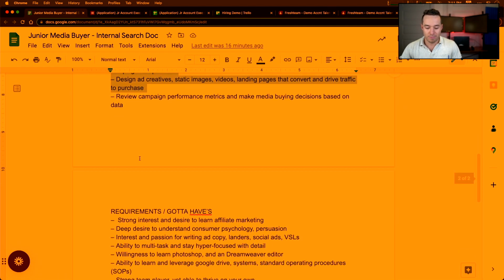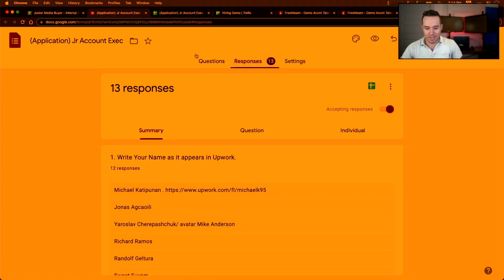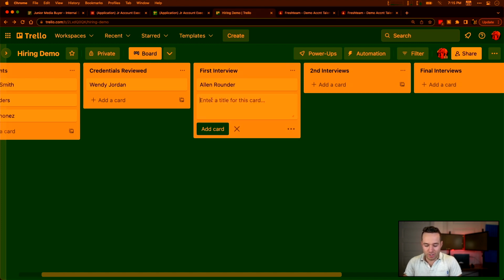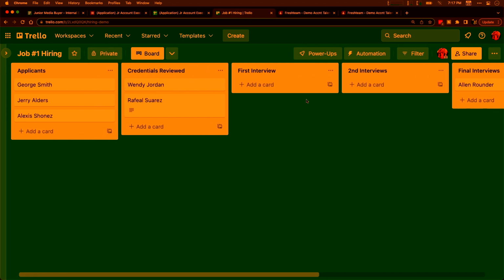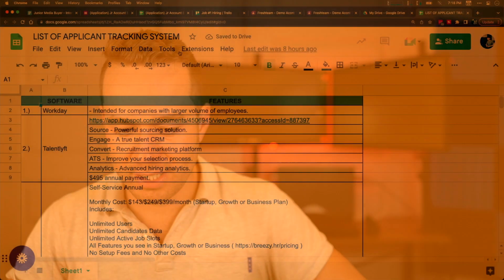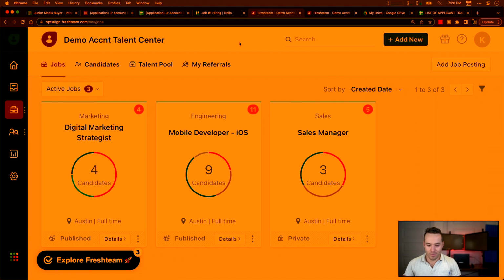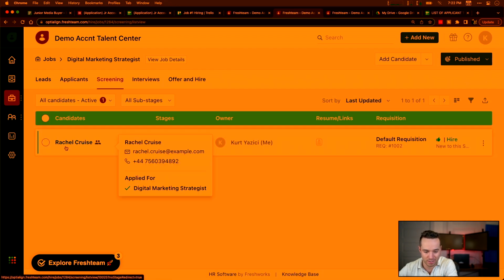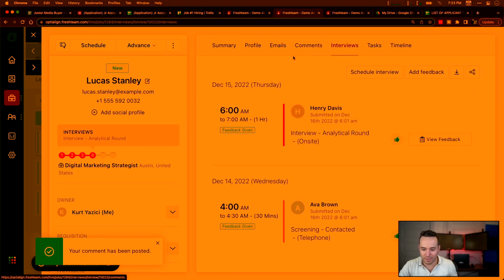Applicant Tracking Systems Demo | Free & Paid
Applicant tracking systems (ATS) demo'd. A free applicant tracking system vs a paid solution. This video will go over real examples and demo those examples on screen.

If you're a small business owner looking for an easy way to set up, track and make your hiring easier and more effective you will need a solid applicant tracking system that works well for you.

In this video we work through the exact why to set up both a free method as well as a paid option for utilizing and building your business's applicant tracking system.

00:00 Introduction
01:09 Free Job Descriptions
02:44 Free Application Form
04:26 Free Tool To Track
08:23 5 Paid ATS's Compared
09:28 Paid ATS Demo'd
13:34 Conclusion